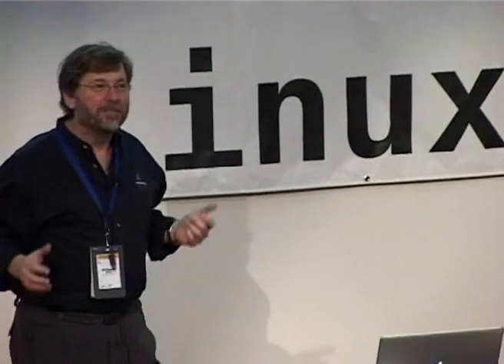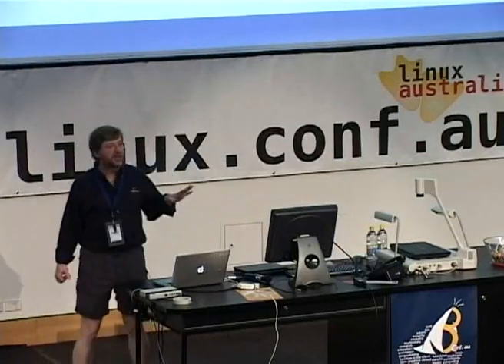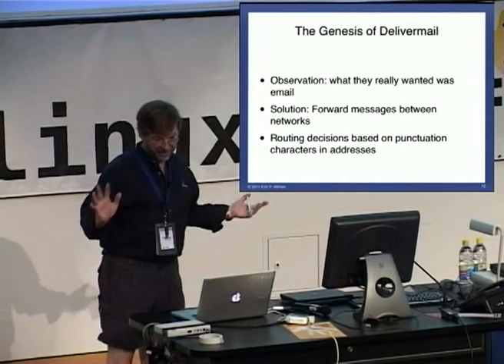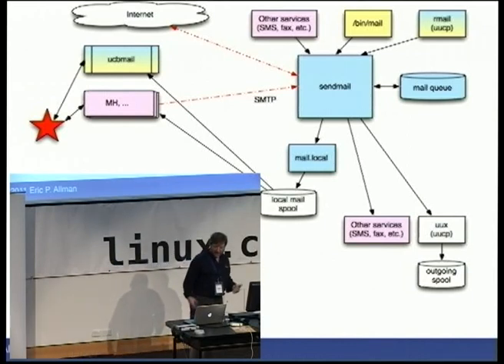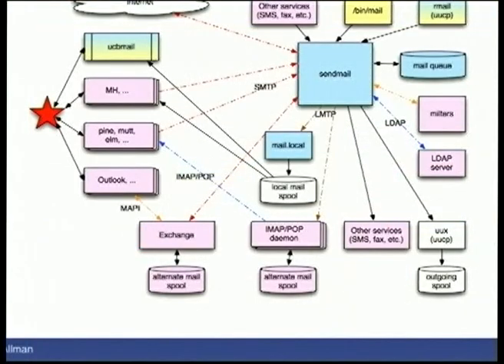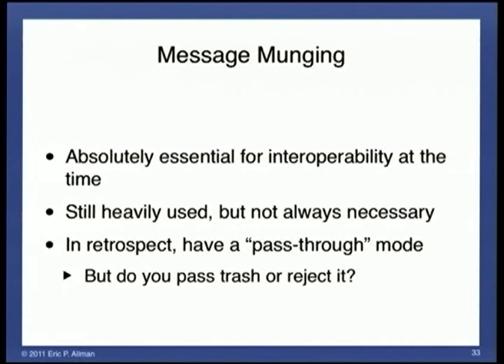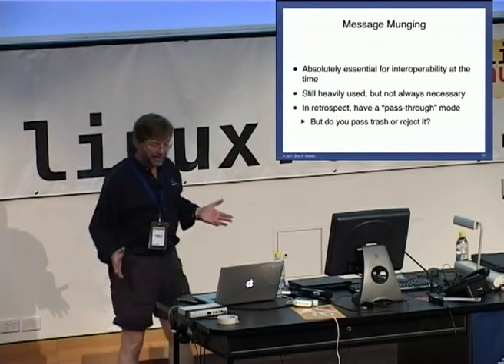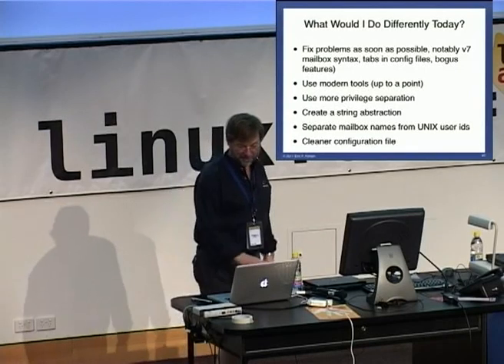Keynote: Eric Allman